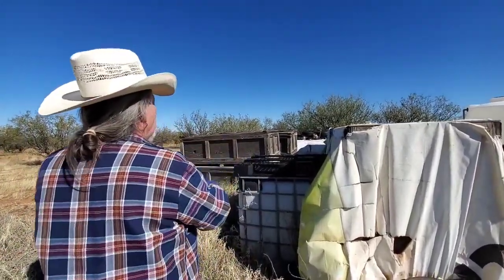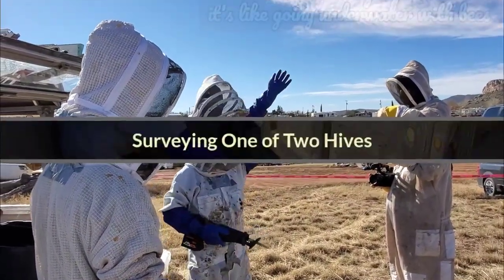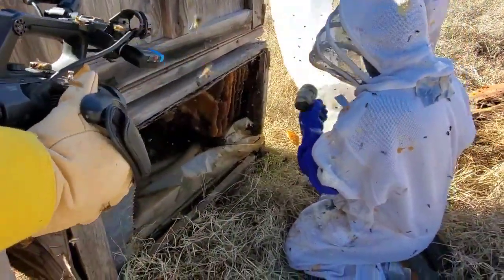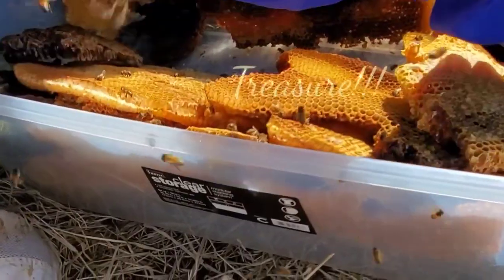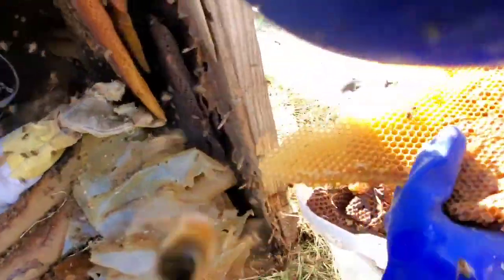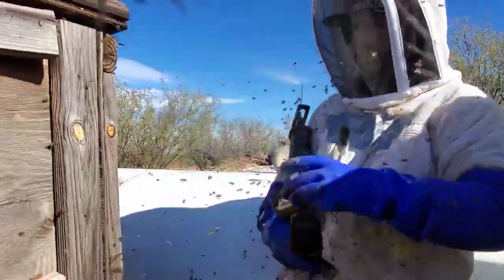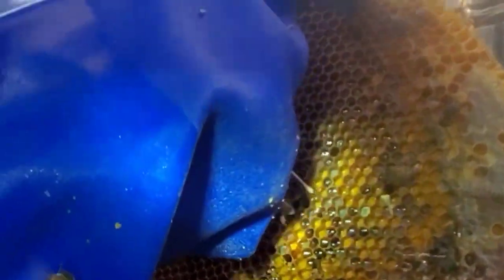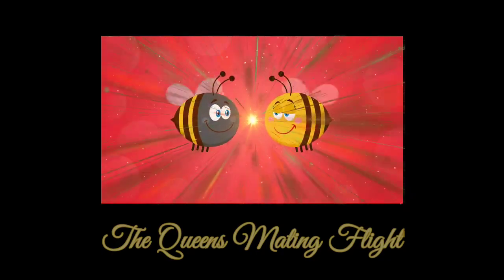Production Crew Behind The Scenes Killer Bee Film Shoot! Two Hives Are Better Than One!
An inside look at our film shoot with a major production crew for a possible TV series!  As we are in talks I can't disclose who it is, but this could be something Killer Bee Nation! Plus it's a two-fer! The second hive is quite gnarly! Lots of Wild Killer Bee Honeycomb in this one too. Sit back and enjoy!
Reed's Wild Desert Honey, Honey Butters, Worldwide Award Winning Honey Mustards available @ Bee-aches!